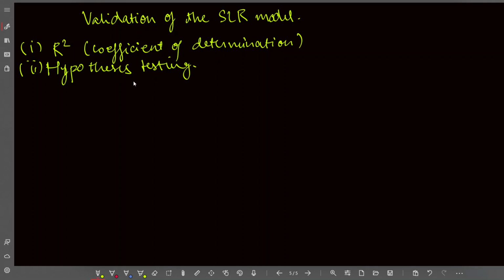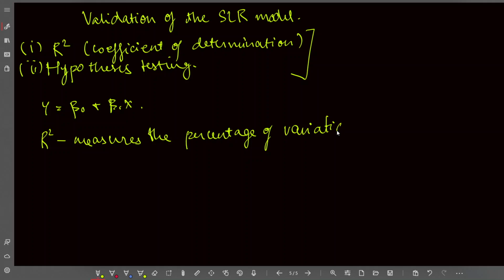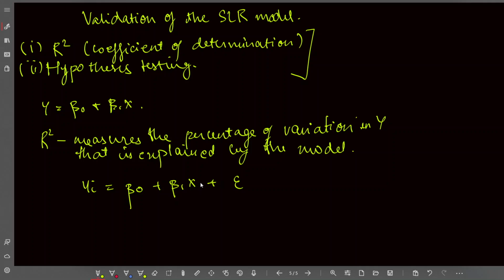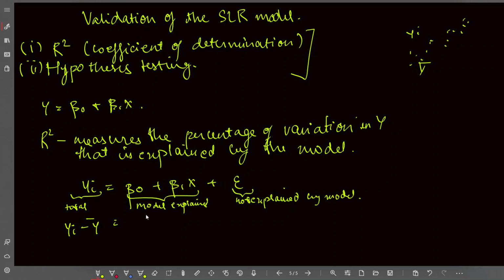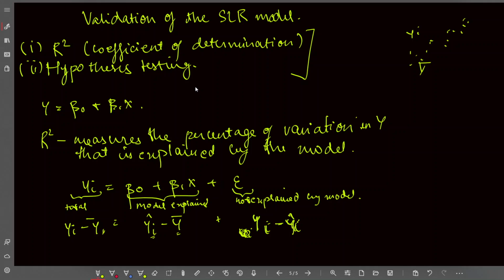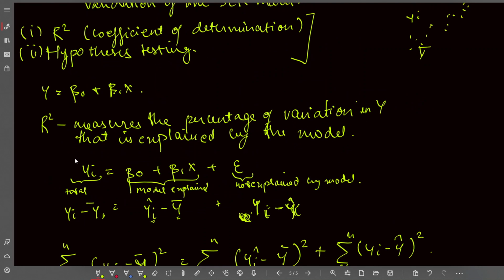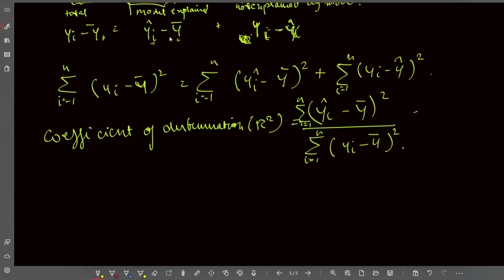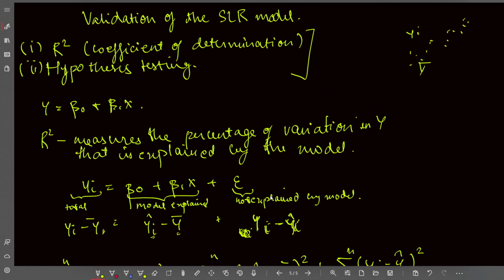Model Validation - Coefficient of determination